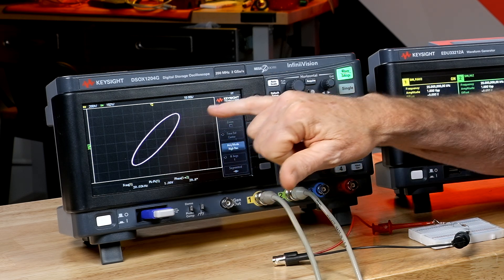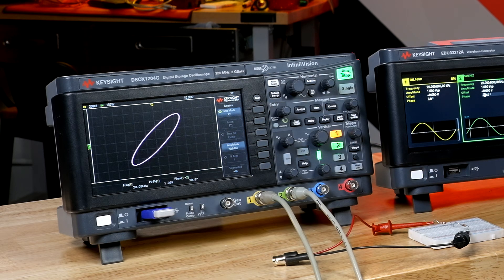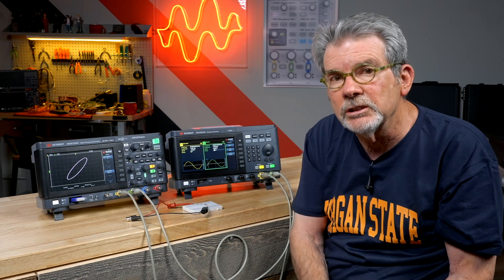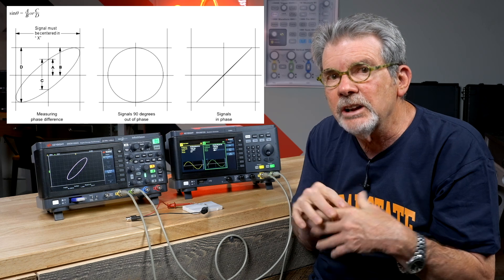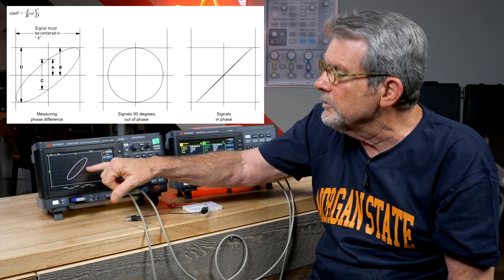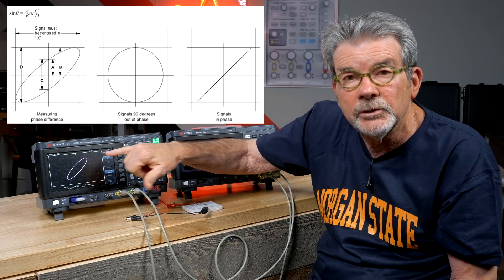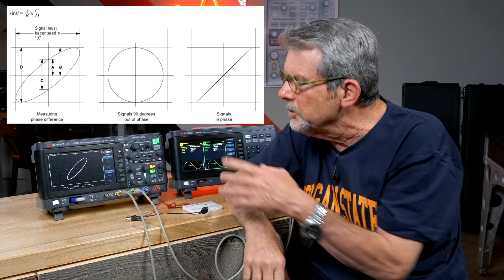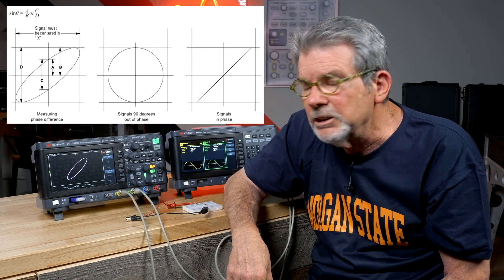Lesson 15: Lissajous Curves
Engineering students typically use oscilloscopes to plot waveforms repetitively in an amplitude versus time format (Ex: volts versus time). But oscilloscopes can also be used to plot traces in a channel-1 versus channel-2 format (XY mode) to produce Lissajous curves, which can produce interesting and sometimes rotating patterns on the oscilloscope’s display.  This lesson shows how Lissajous patterns can used to tune/tweak frequency and phase parameters of a device-under-test based on a unique pattern.